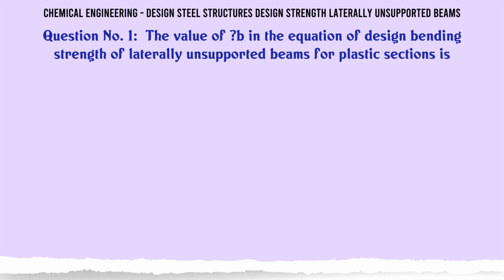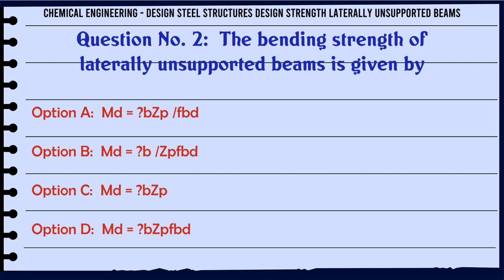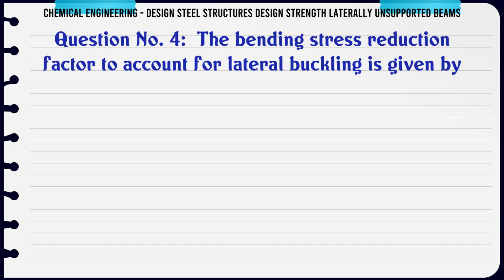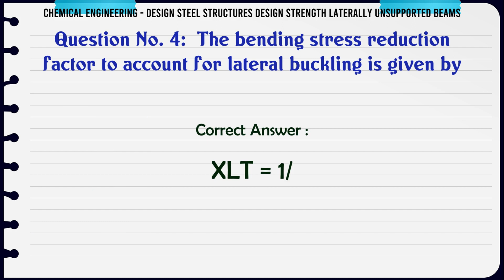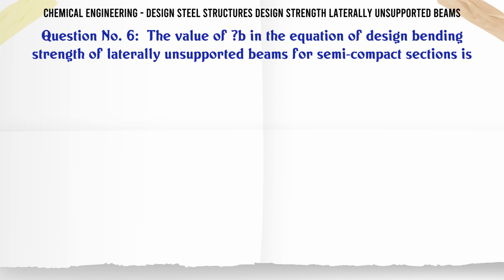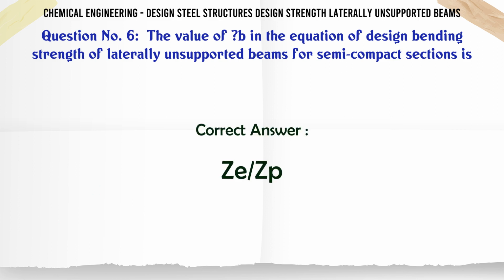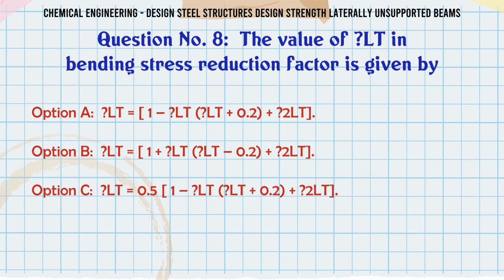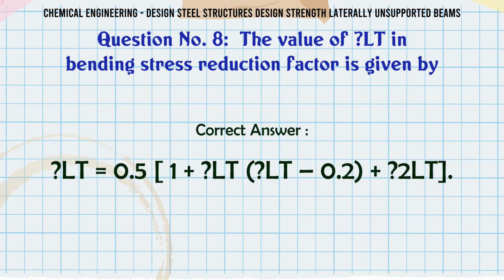MCQ Questions Design Steel Structures Design Strength Laterally Unsupported Beams with Answers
Design Steel Structures Design Strength Laterally Unsupported Beams GK Quiz.

Question and Answers related to Design Steel Structures Design Strength Laterally Unsupported Beams

Find more questions related to Design Steel Structures Design Strength Laterally Unsupported Beams

The value of design bending compressive stress fbd is

The value of ?b in the equation of design bending strength of laterally unsupported beams for semi-compact sections is

The effect of lateral-torsional buckling need not be considered when

Content of this Video:

MCQ question answers for Design Steel Structures Design Strength Laterally Unsupported Beams